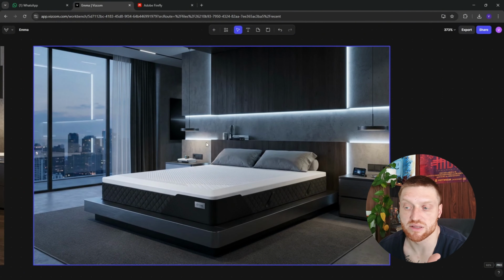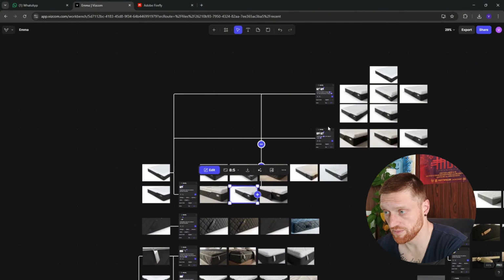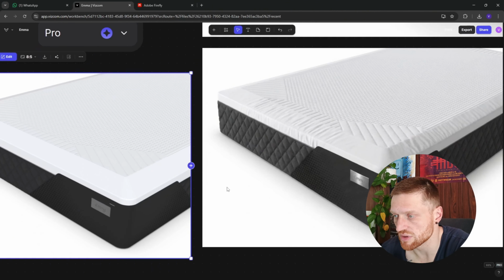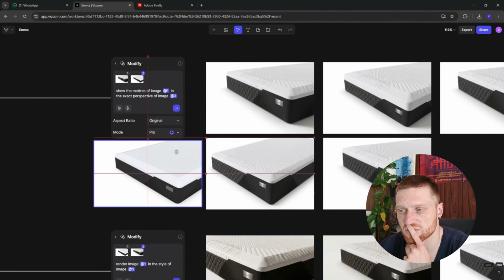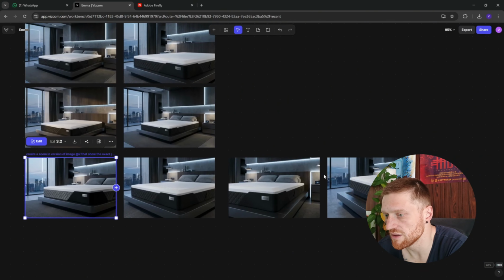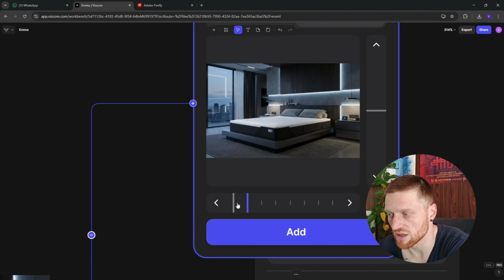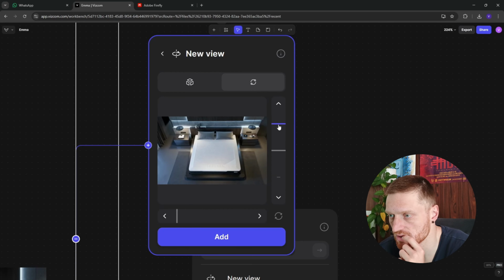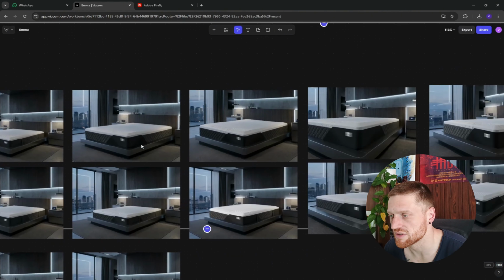Vizcom + Keyshot Workflow | Maximize Control & Consistency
AI image generators are powerful — but they still struggle with consistency, control, and perspective.

In this video, I break down the real limitations of AI rendering and show how to work around them using a hybrid workflow with KeyShot and AI tools.

Starting with a controlled render, I demonstrate how using KeyShot outputs as inputs for AI can dramatically improve realism while maintaining accurate perspective and design intent.

I didn’t find a perfect solution — but the progress is fast, and the potential is huge.

0:00 Intro
0:45 Problem with rendering extreme realism
3:01 Comparison: Ai Render vs Keyshot Render
5:36 Combine Renders with AI for best results
5:50 How to change perspective of an AI Rendering - Option 1
7:00 How to change perspective of an AI Rendering - Option 2
8:18 How to change perspective of an AI Rendering - Option 3
9:35 When to use AI and when not to use it
10:30 How to change perspective in context scenes - Option 1
12:28 How to change perspective in context scenes - Option 2
13:16 How to change perspective in context scenes - Option 3
14:00 How to change perspective in context scenes - Option 4
15:30 Reviewing the limitations
16:10 Outro